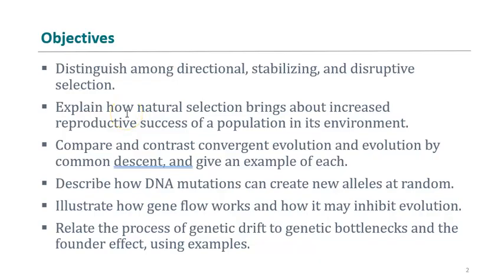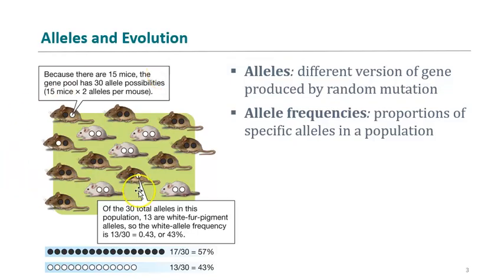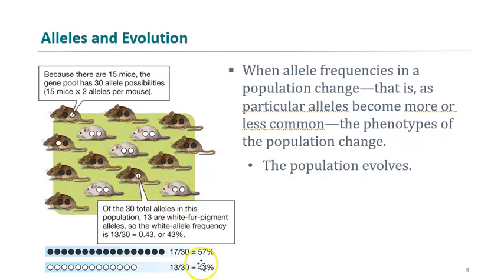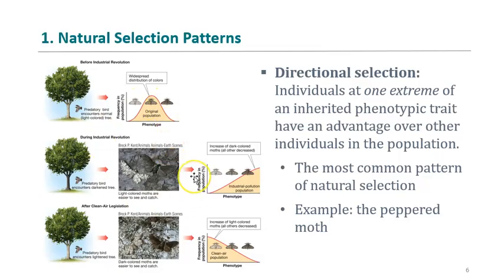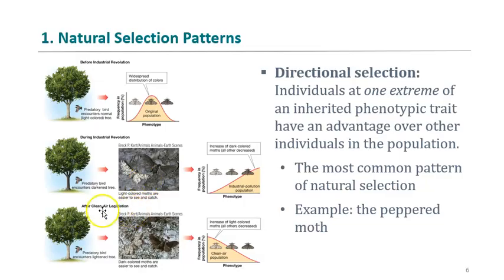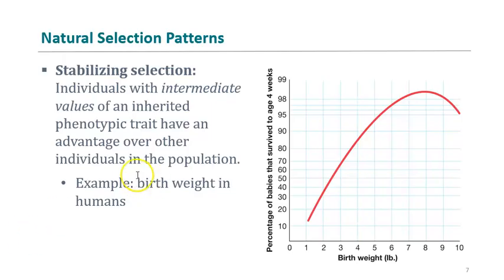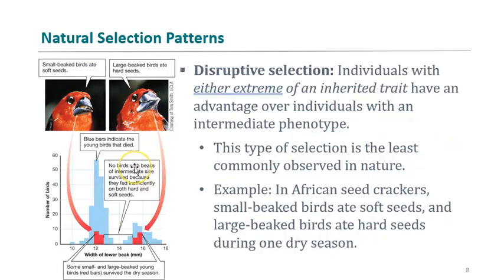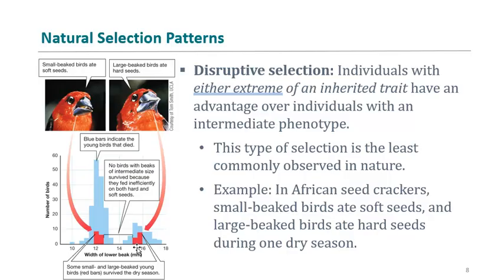Mechanisms of Evolution: Natural Seclection